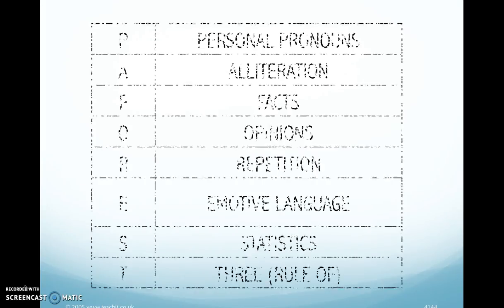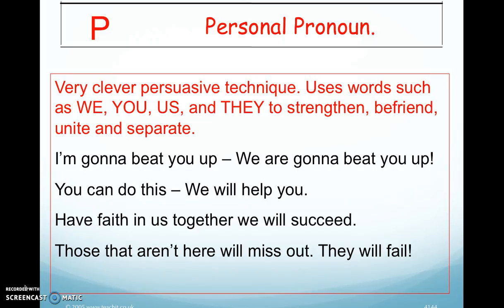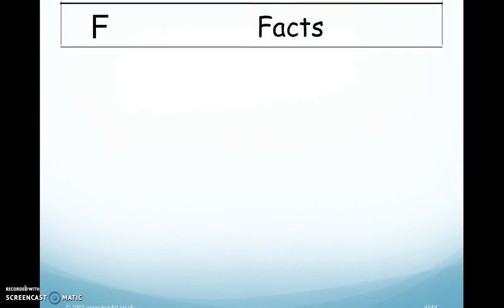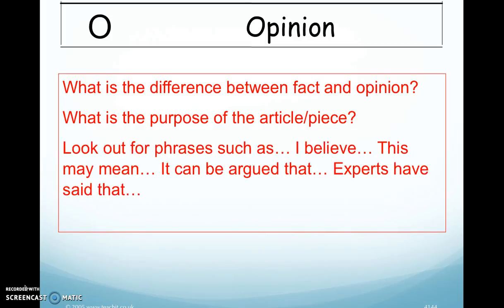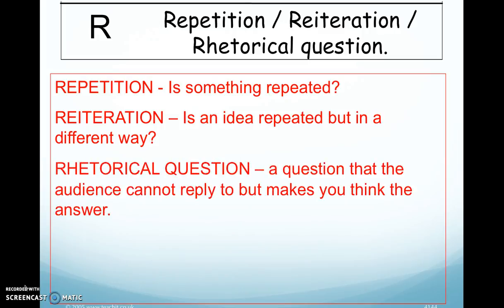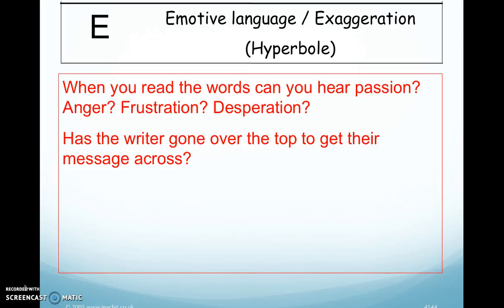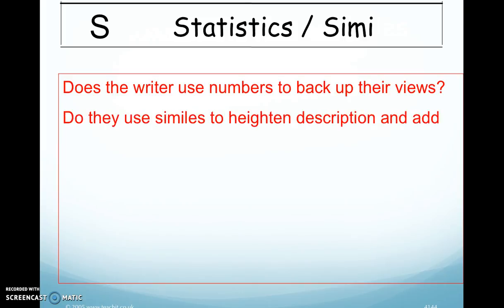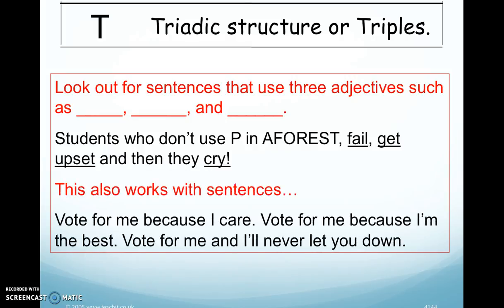Non-fiction: P in A FOREST 1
Some basic persuasive techniques for students working towards either the editorial piece or the speech.